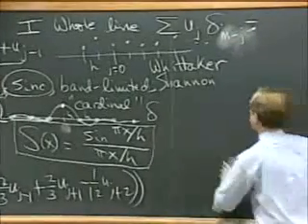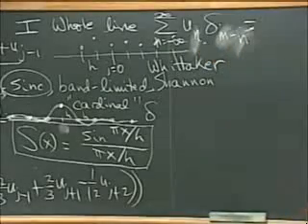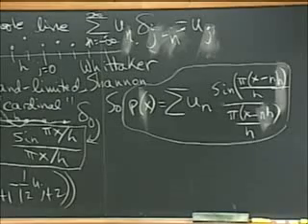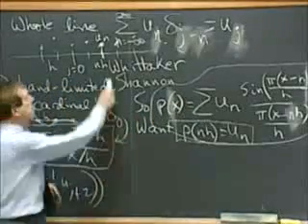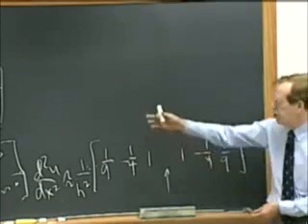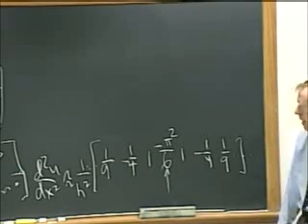Lec 21 | MIT 18.085 Computational Science and Engineering I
Spectral method: dynamic equations